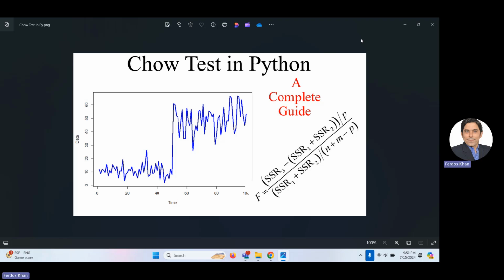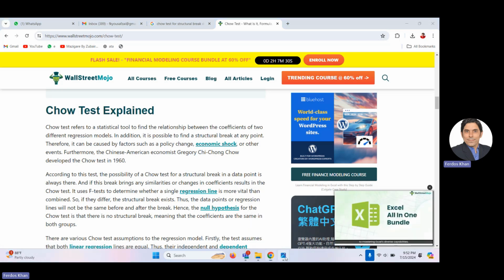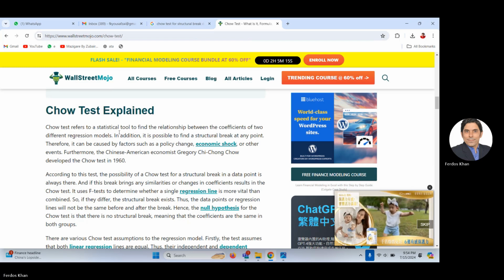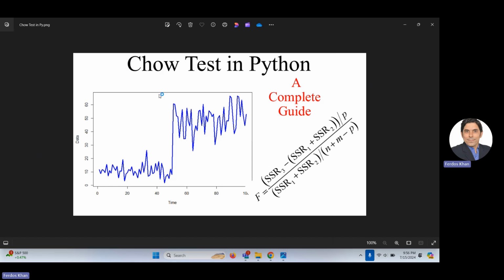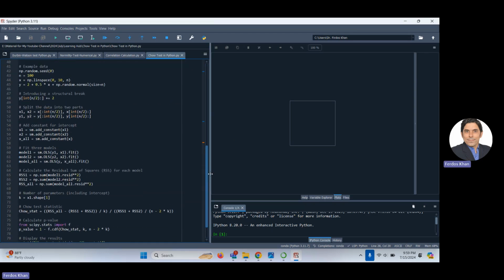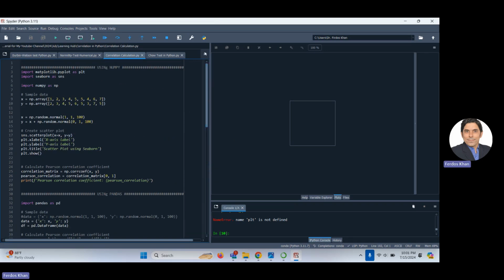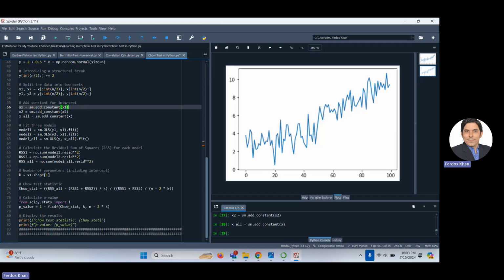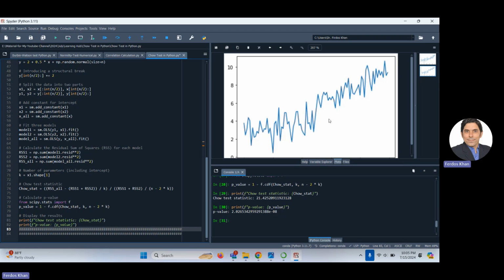||Chow Test|| for ||Structural Breaks|| in ||Python||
This video explain in detail about Chow Test in Pythob.

Link to the Chow Test in R where a more detail is given. Please see the following link: